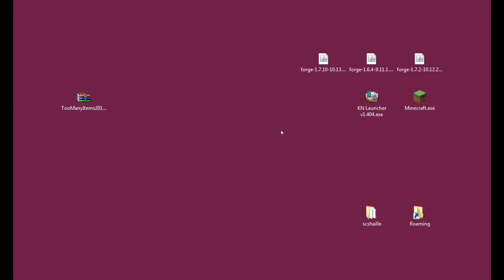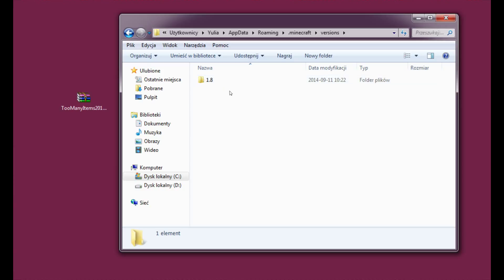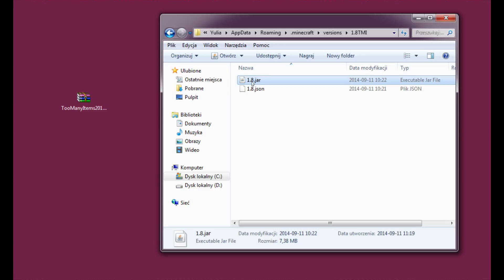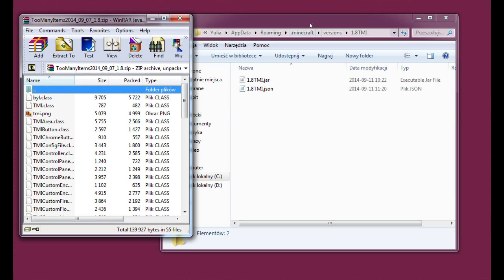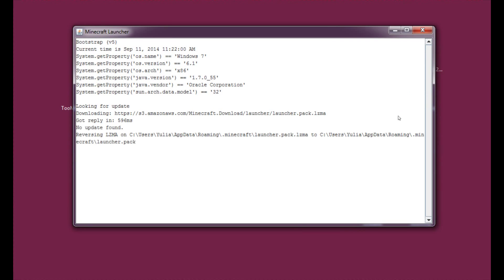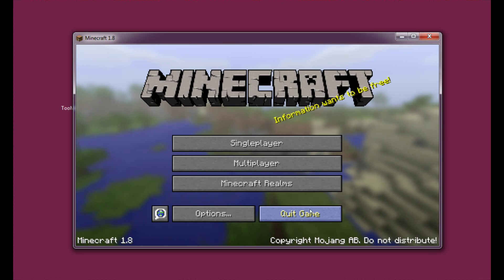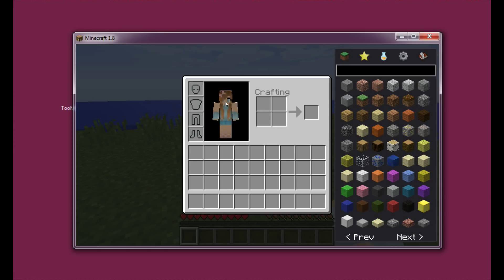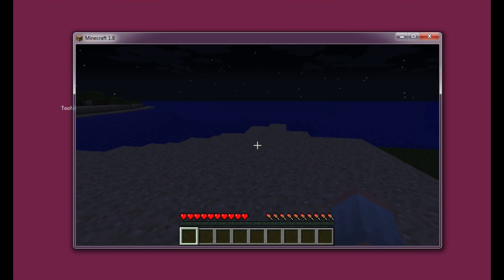EN Minecraft tutorials: Too Many Items (TMI) 1.8 - how to download and install the mod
Voiced (English) tutorial on how to download and install Too Many Items (TMI) for Minecraft 1.8.

download (links):
- official Too Many Items topic: